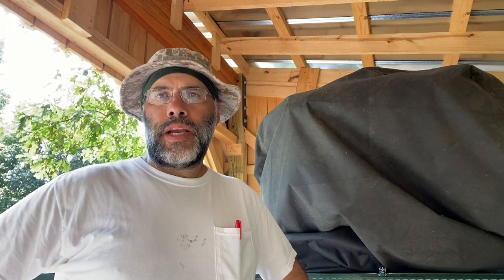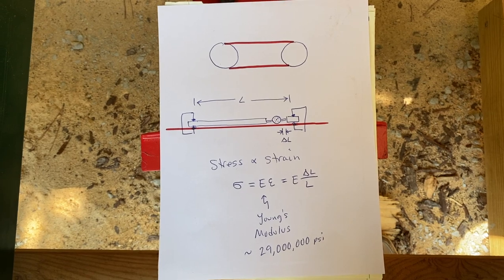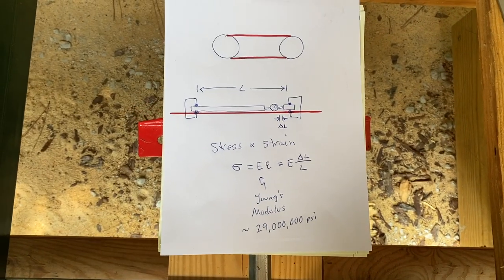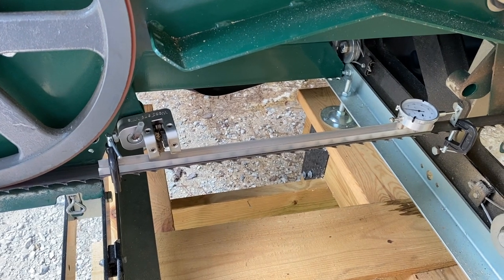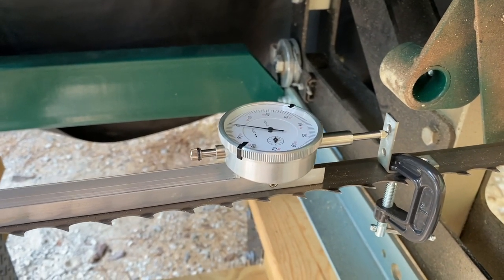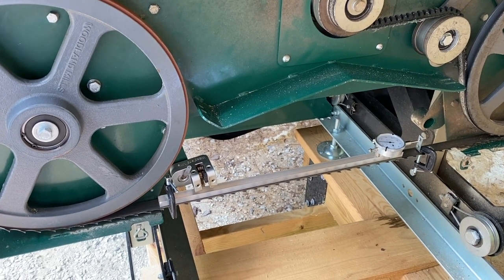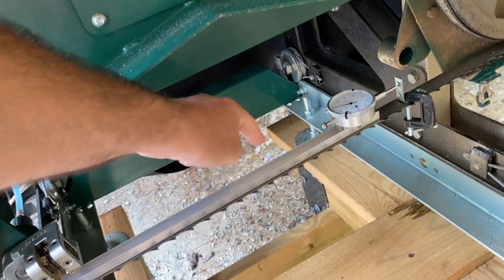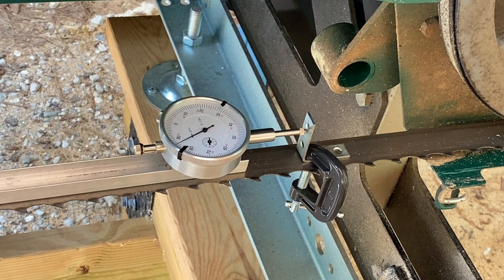Part 2 - Mechanics of Woodland Mills Sawmill Blade Tension: Measuring Blade Tensile Stress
In part two of the series, we use a simple method to measure strain (i.e., relative stretch or elongation) and calculate tensile stress in the band blade on a Woodland Mills HM-122.  We compare the measured values back to the theoretical estimates from part one and make some comments.

Dial Indicators at Amazon